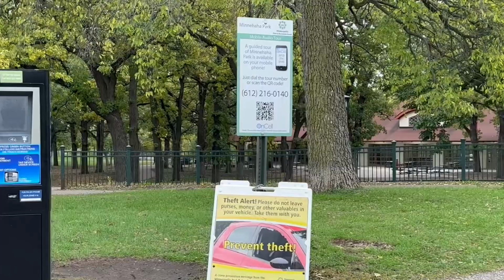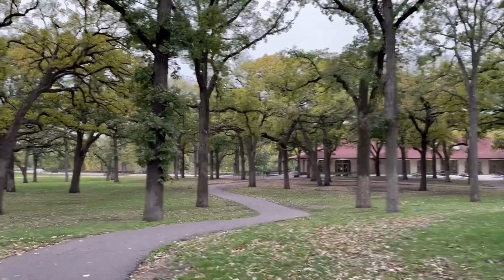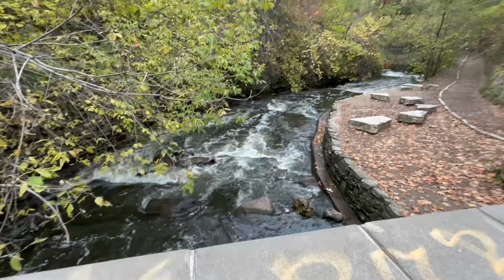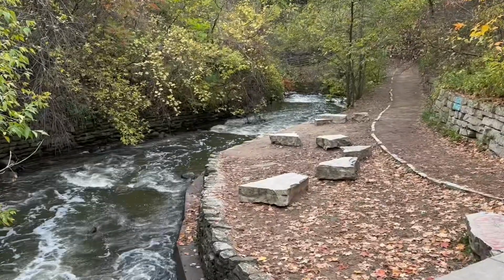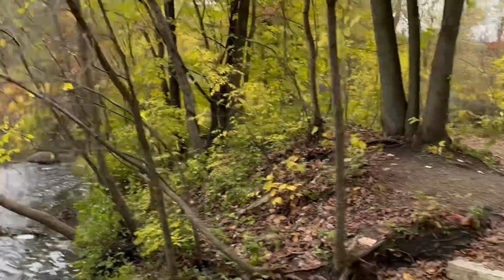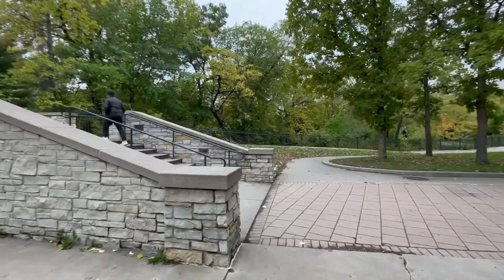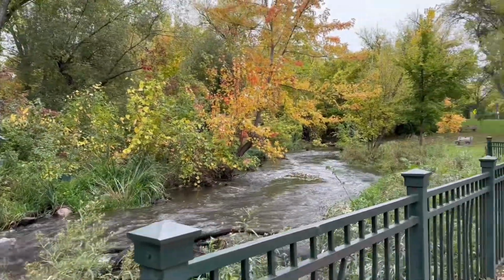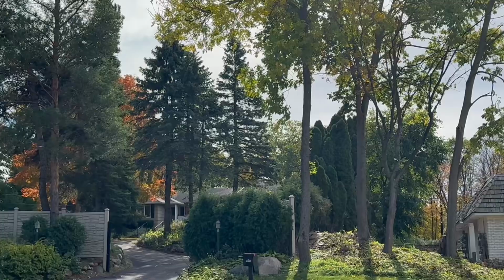Visiting Minnehaha Falls (and featuring Fusion Life Spa)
Today, we're visiting Minnehaha Falls - a famous landmark in Minneapolis!  If you're looking for nature within an urban setting, you've come to the right place.

This place is an easy walk for anyone (although be wary of the 194 steps going down to the waterfall) - Make sure to wear those comfy shoes!

As you know, I typically fit in a spa day on vacation.  After our walk, my husband dropped me off at the Fusion Life Spa located in Wayzata - known for being part natural health clinic, it also offers holistic beauty services.